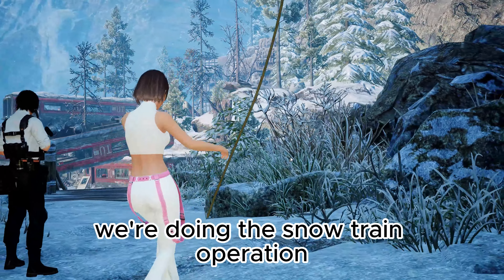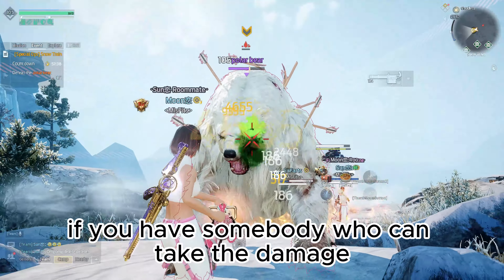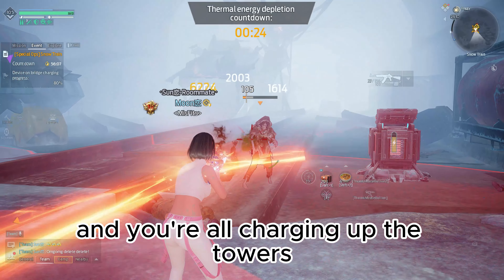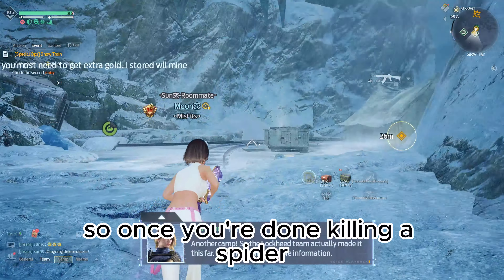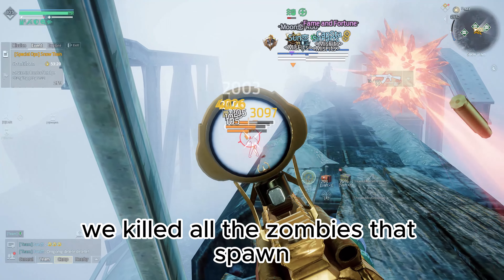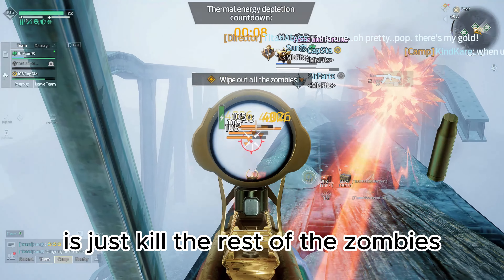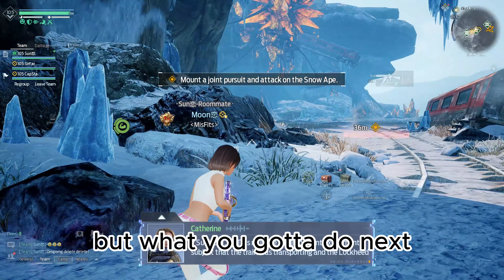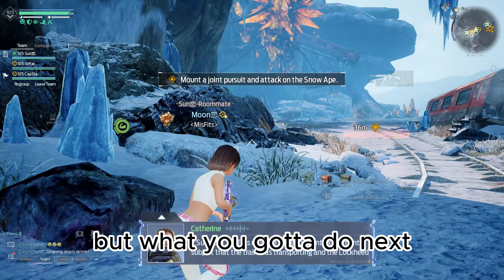SNOW TRAIN F2P GUIDE IN UNDAWN! Noob To Pro!